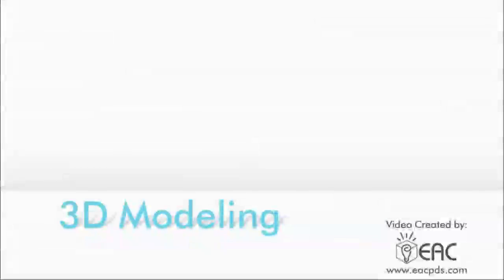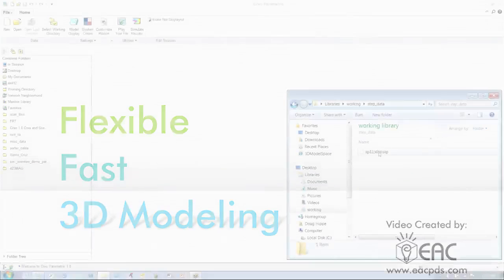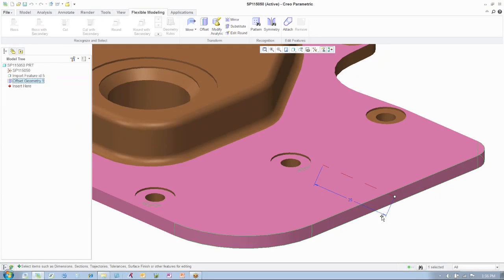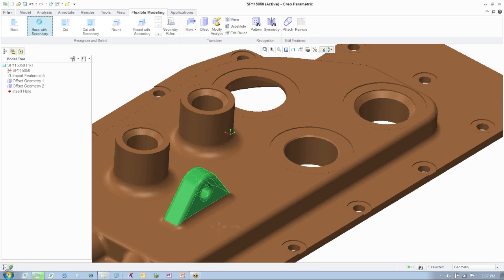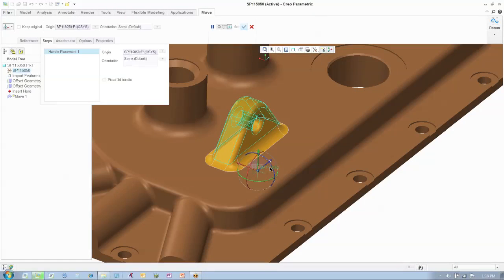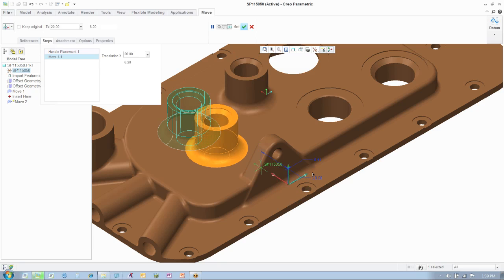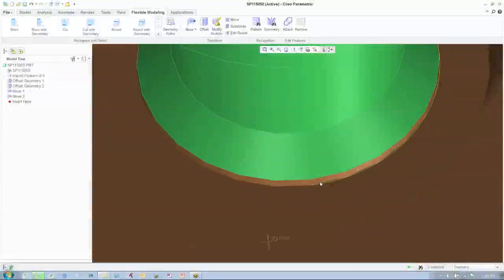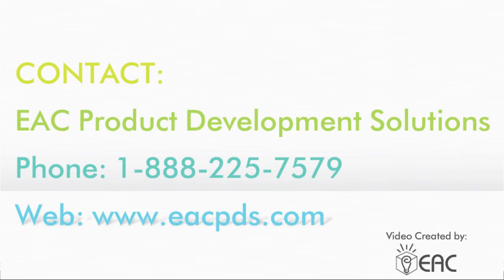Making a design change in Creo Parametric with the Flexible Modeling Extension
This 6 minute video shows a demonstration of how easy it is to make a change to an existing 3D CAD part or para-solid file when working in Creo Parametric with the Flexible Modeling Extension.